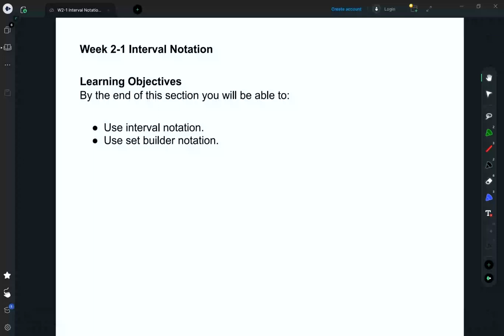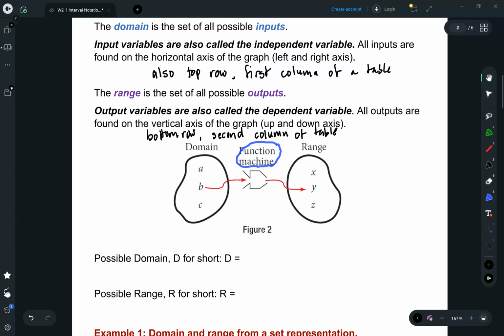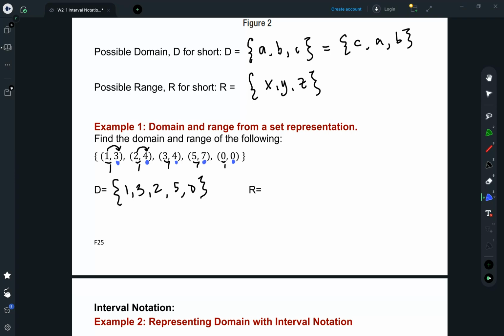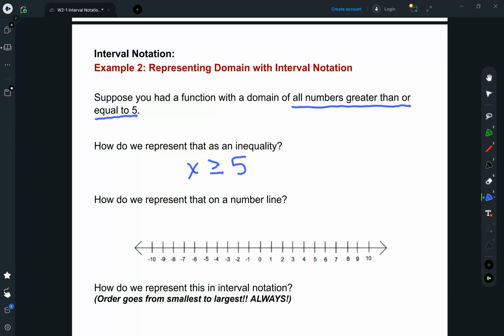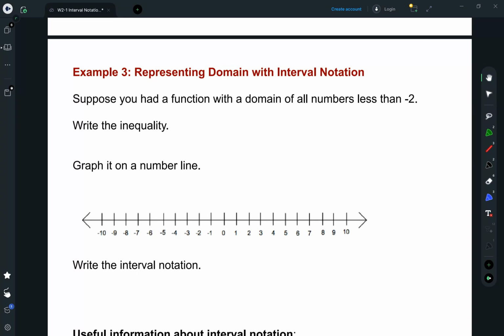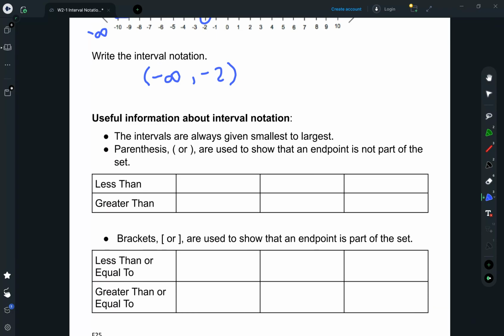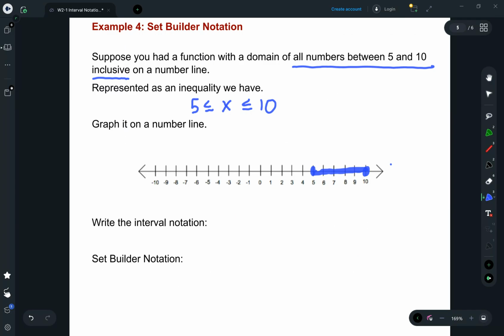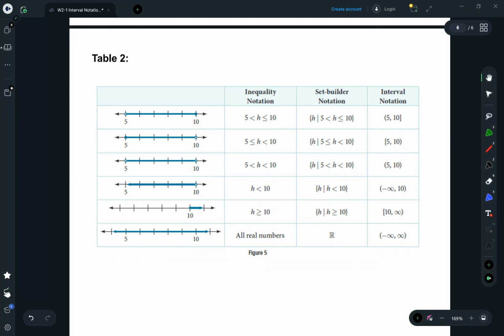MTH111Z WK2-1 Interval Notation